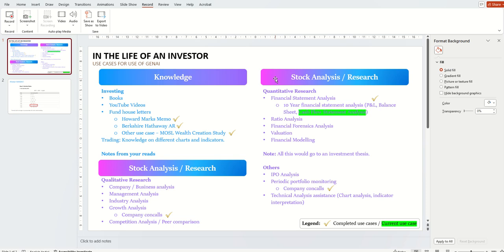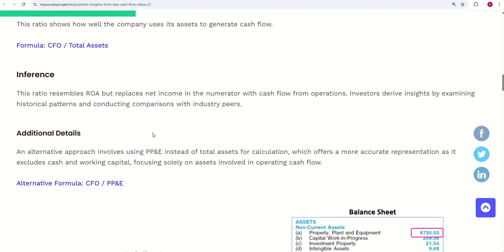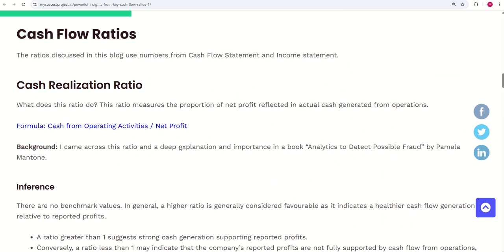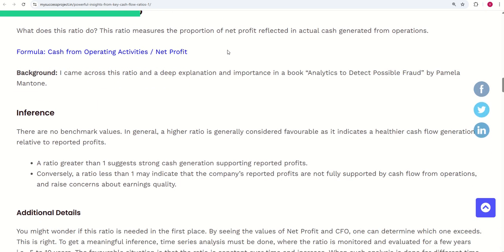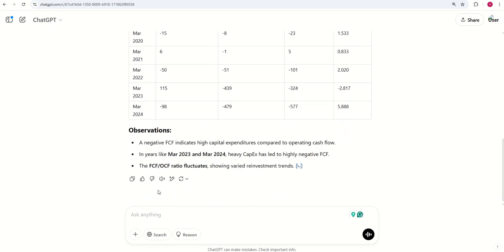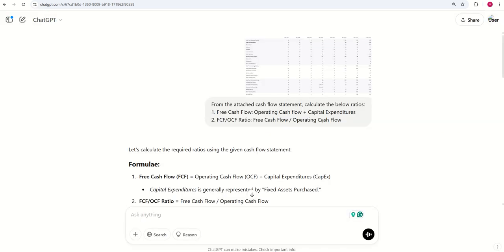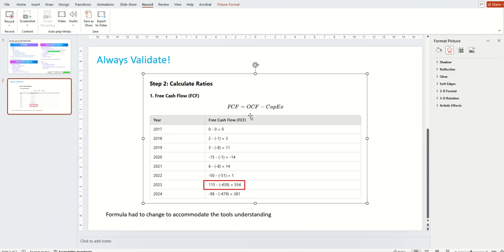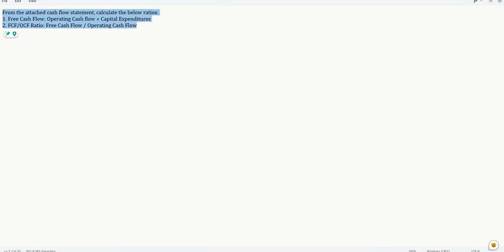35 Cash Flow Ratio Analysis Using Prompts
Use effective prompting to analyze key cash flow ratios, assess liquidity, and evaluate financial health with AI-powered insights.

Refer the GenAI Video Hub for structured list of videos on AI-powered investing.